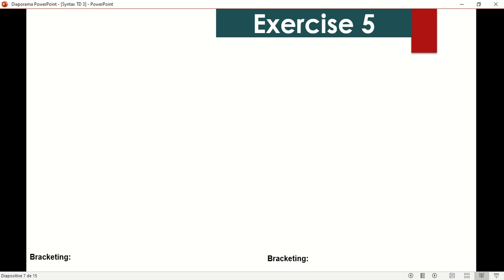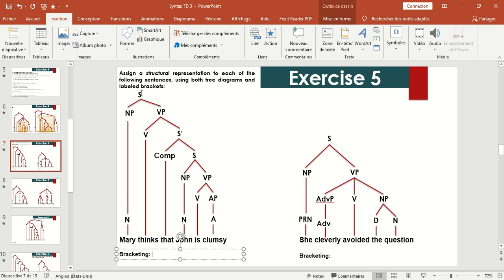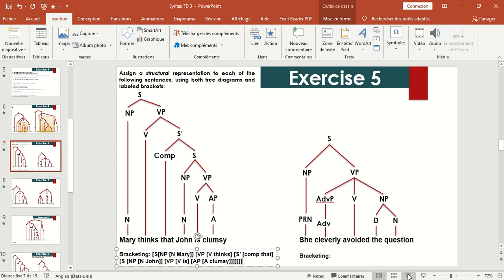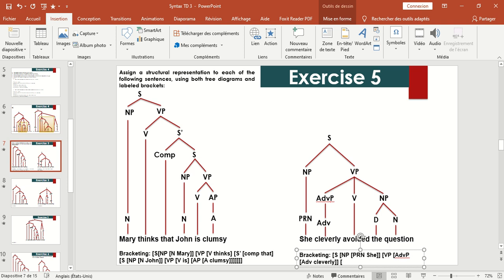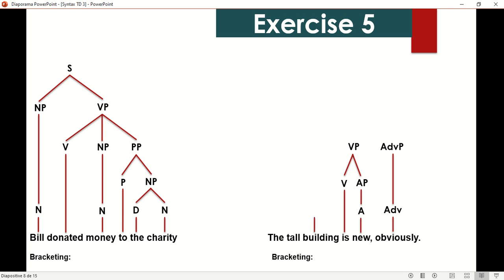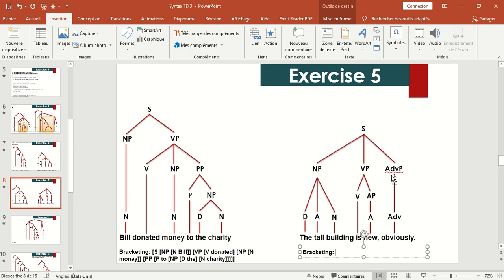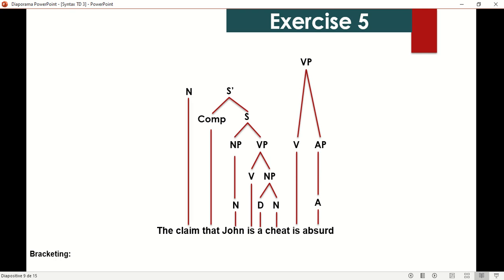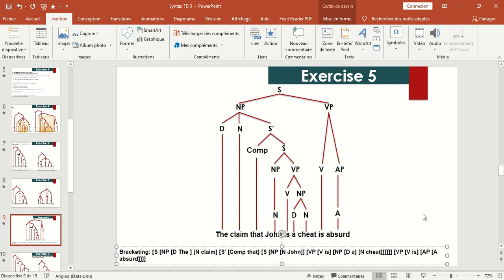Syntax Tree drawing and Bracketing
formal representations of structure